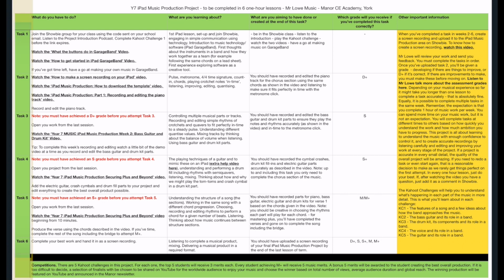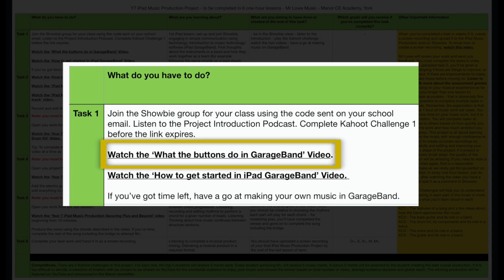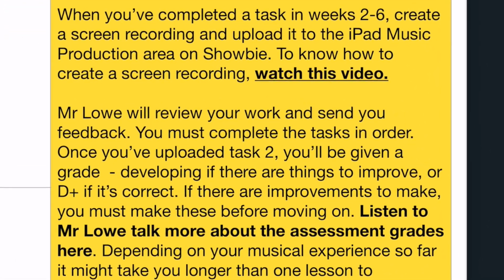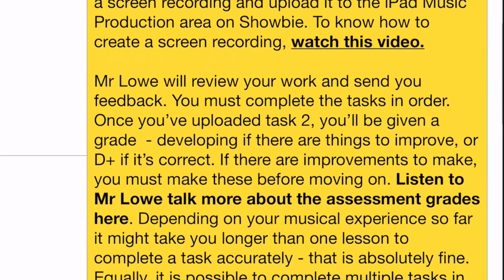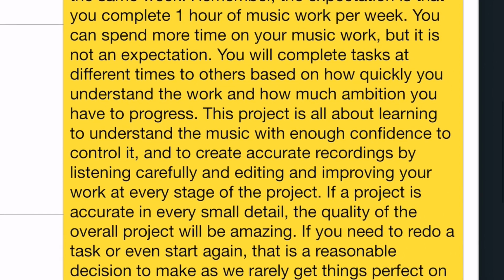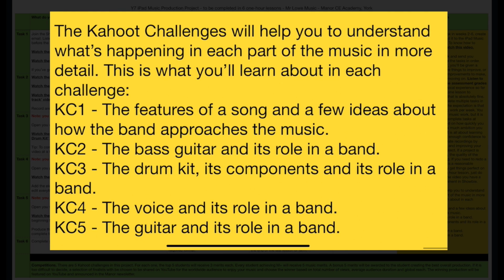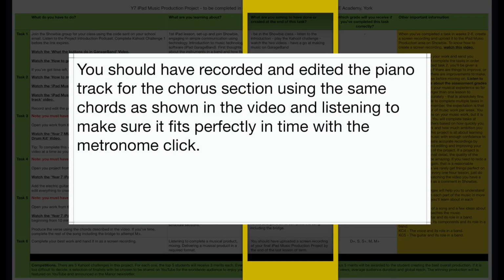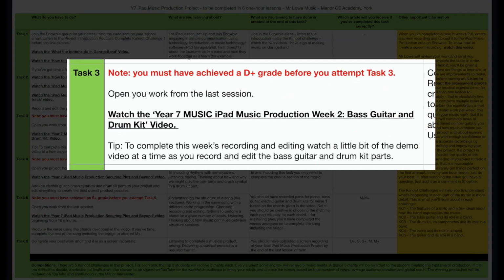Y7 iPad Music Production Project Instructions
In this video Mr Lowe gives an introduction to the iPad Music Production Project.

The music in this video was made using GarageBand on an iPad by Mr Lowe.